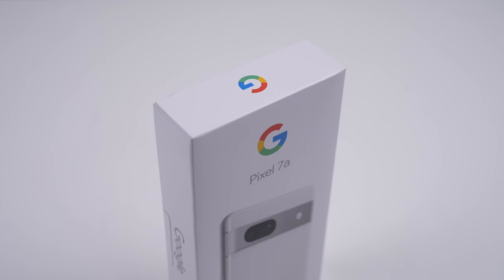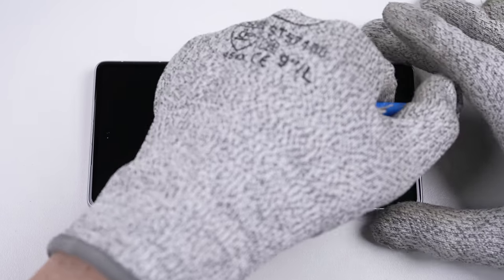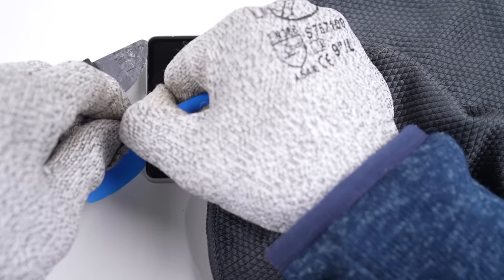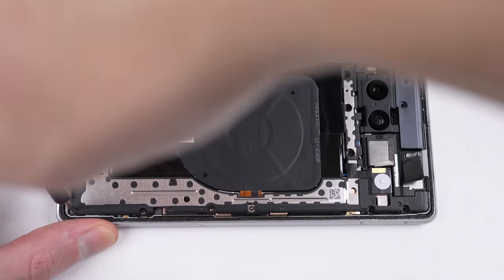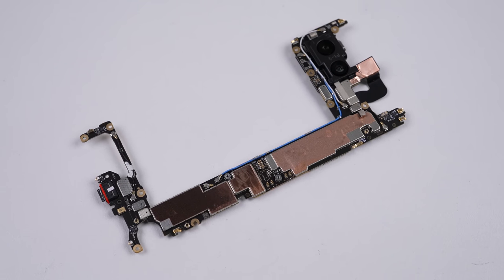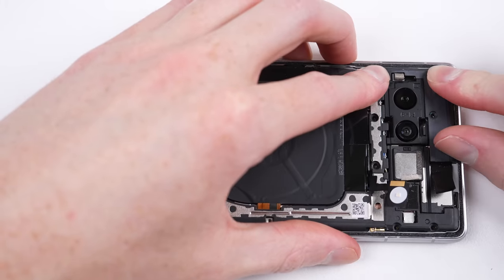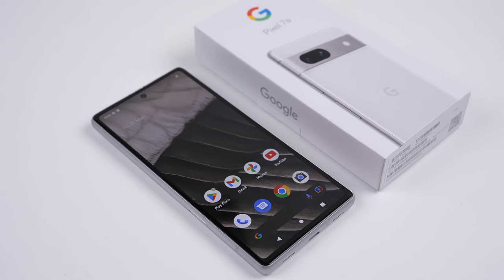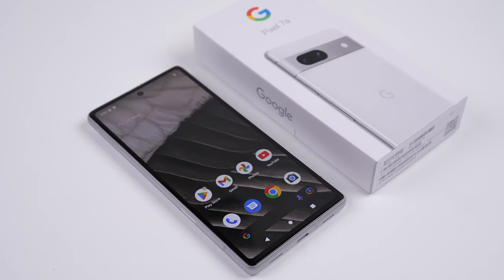Google Copied Apples Best Feature But There's A Catch - Pixel 7a Teardown And Repair Assessment